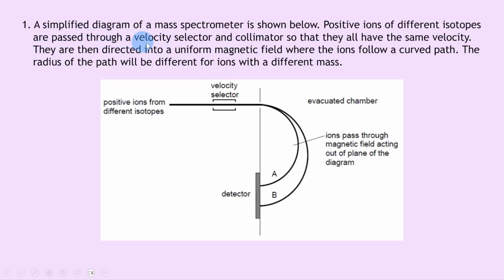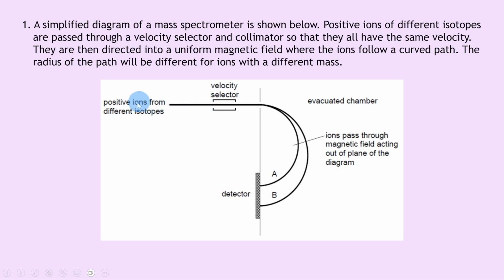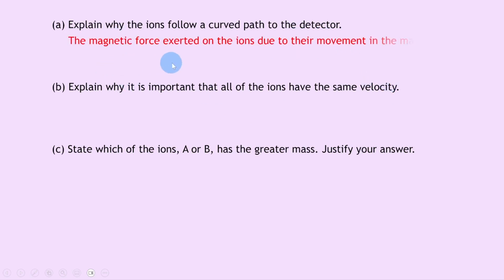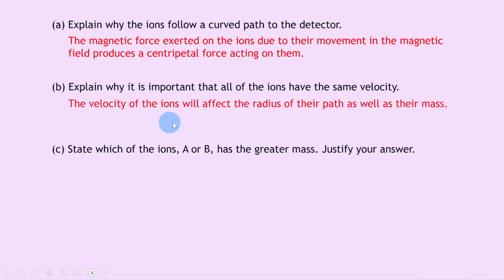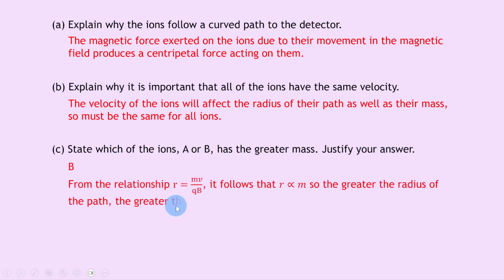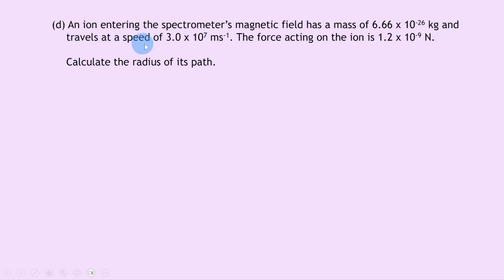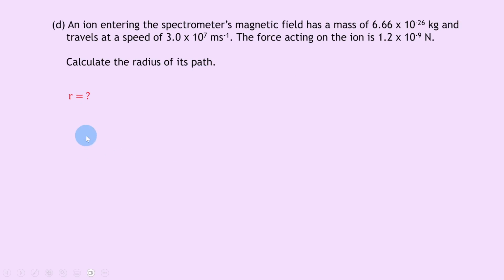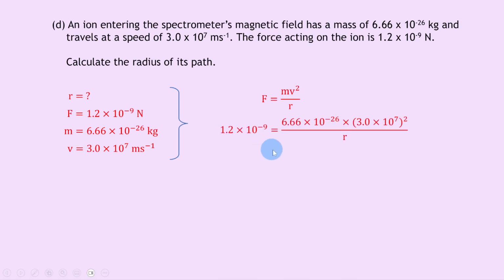Advanced Higher Physics | Electromagnetism | Velocity Selector & Mass Spectrometer | WORKED EXAMPLES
In this video, I go over one worked example to show you how to answer questions involving the velocity selector and mass spectrometer from the Electromagnetism topic in the Advanced Higher Physics course.